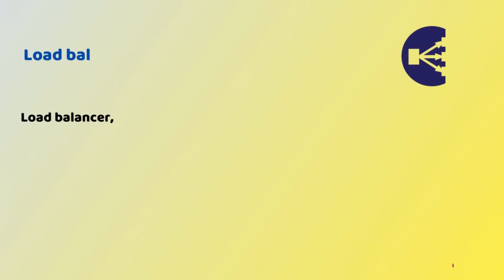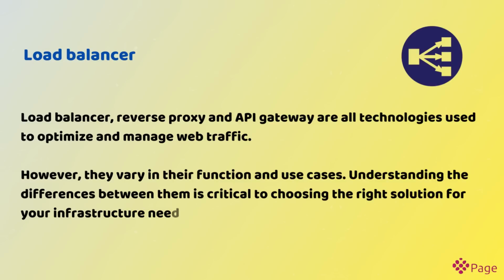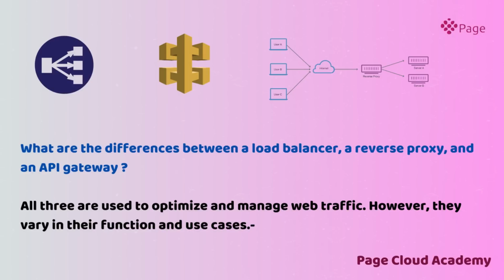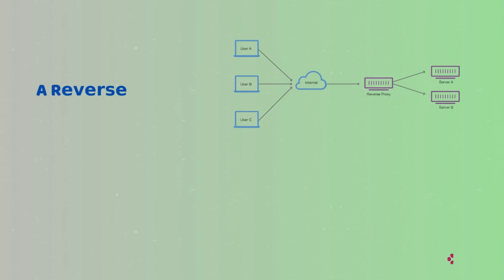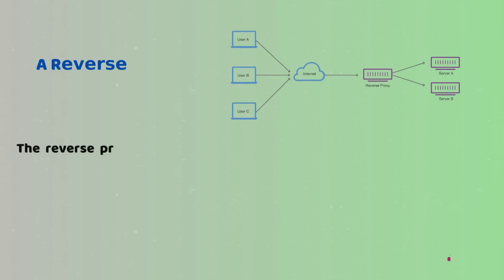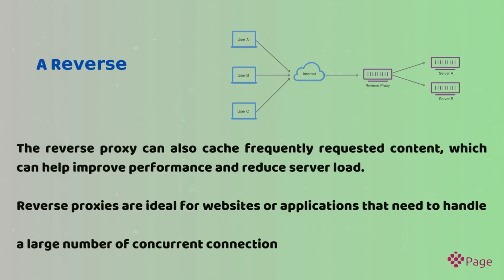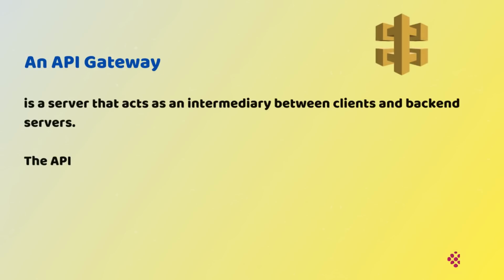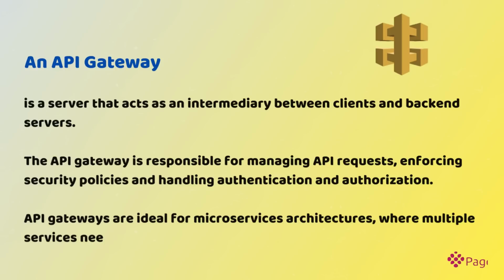𝗟𝗼𝗮𝗱 𝗕𝗮𝗹𝗮𝗻𝗰𝗲𝗿 𝘃𝘀. 𝗥𝗲𝘃𝗲𝗿𝘀𝗲 𝗣𝗿𝗼𝘅𝘆 𝘃𝘀. 𝗔𝗣𝗜 𝗚𝗮𝘁𝗲𝘄𝗮𝘆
✔ Best Pricing.
✔ Award-Winning